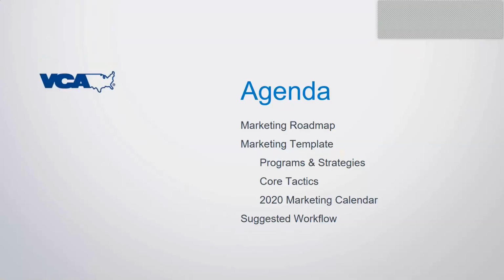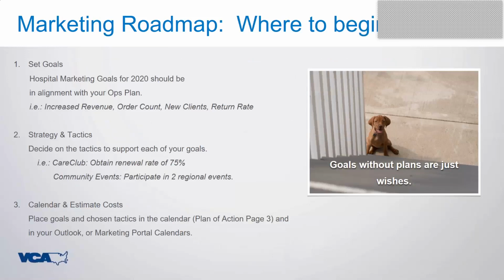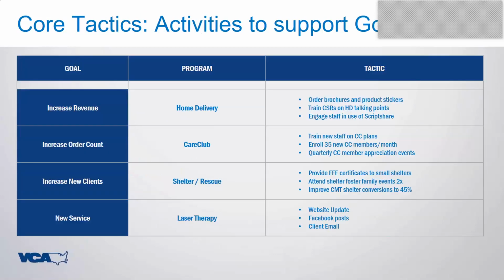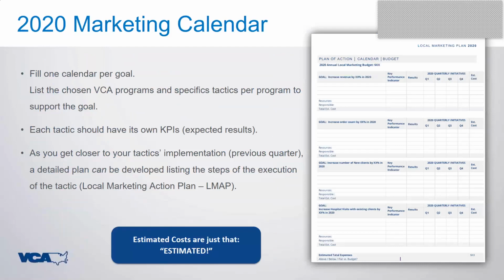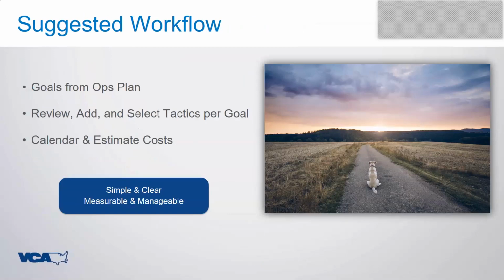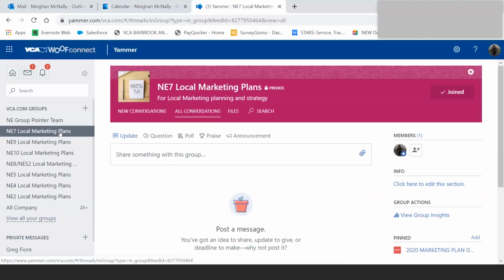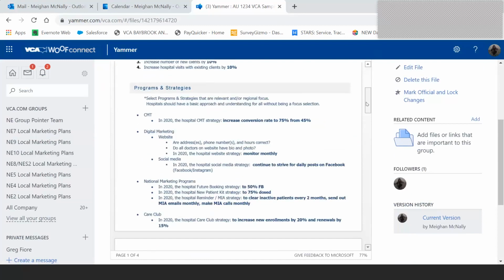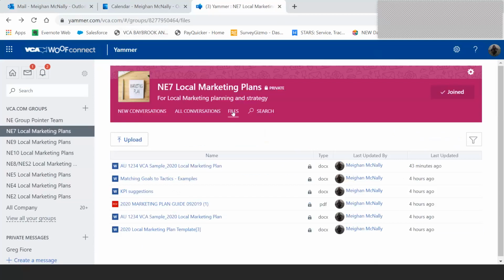2020 Marketing Plan Guidelines and Best Practices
This video goes through the NEW Marketing Plan, breaks down the components, and also discusses the shared chat drives where you will be storing them to live this year!